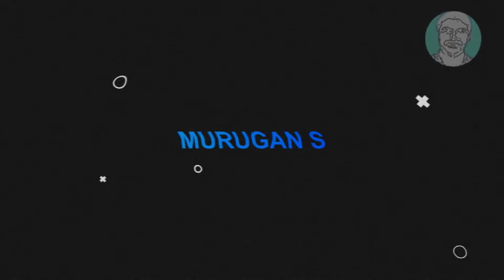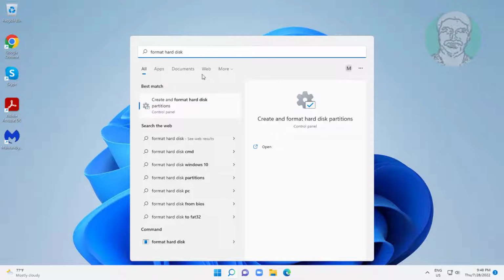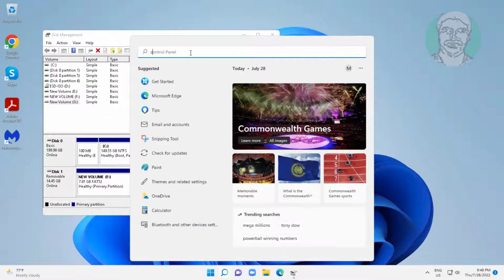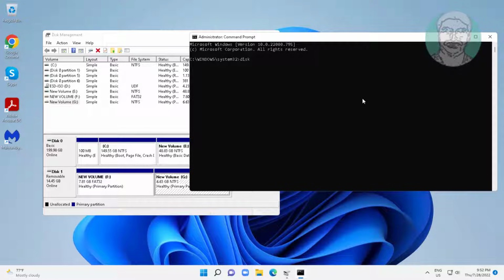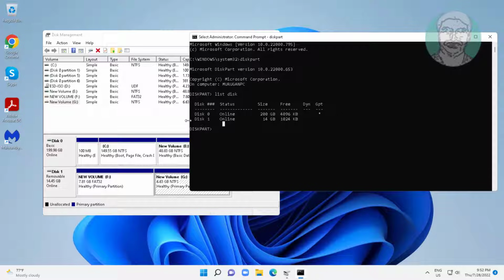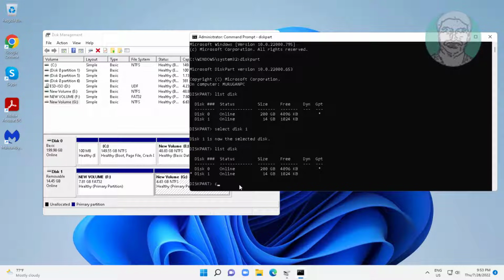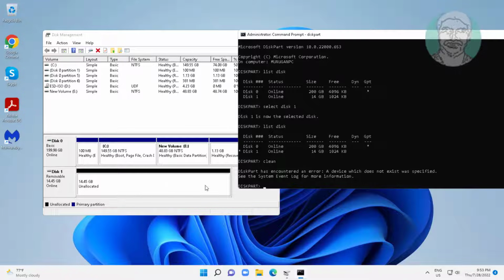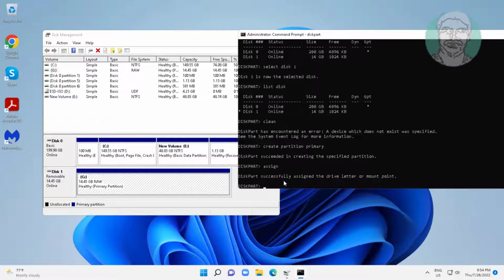How to Quickly Format Hard Disk Completely Including All the Partition In Windows 11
This Tutorial Helps to How to Quickly Format Hard Disk Completely Including All the Partition In Windows 11

00:00 Intro
00:11 Open Disk Management
00:35 Open Command Prompt
00:49 Diskpart
02:02 Format Hard Disk
02:28 Closing